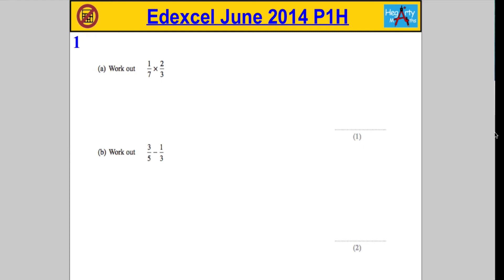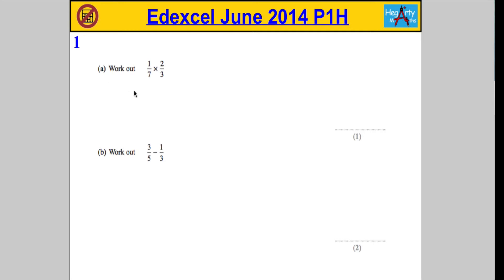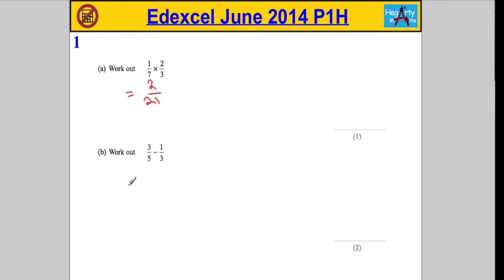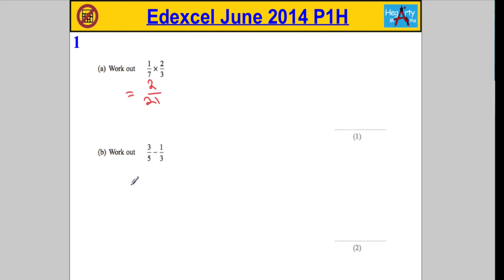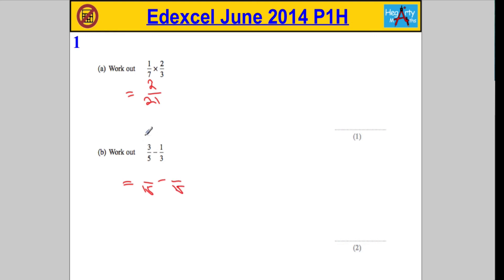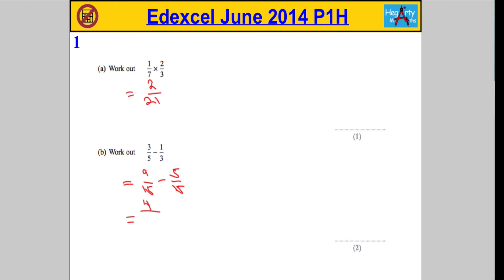Edexcel Maths P1 June 2014 Higher Q1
Exam solutions